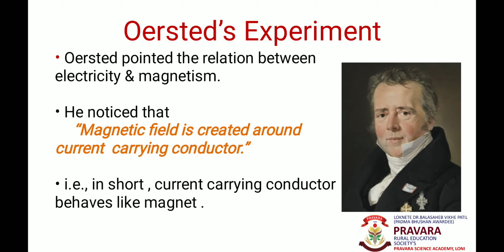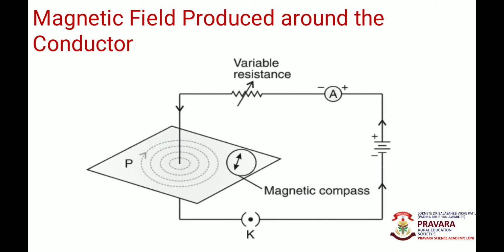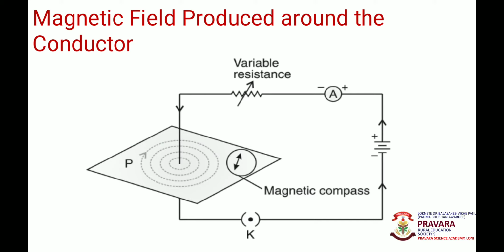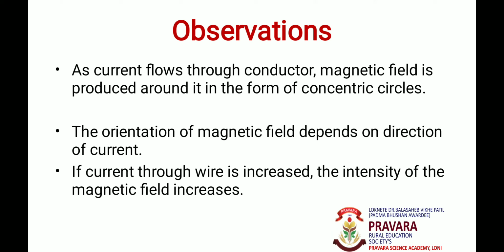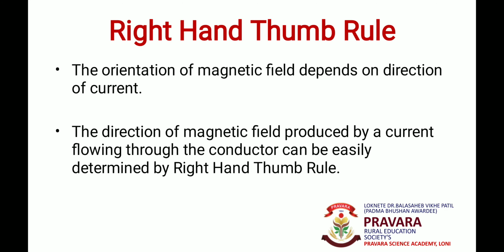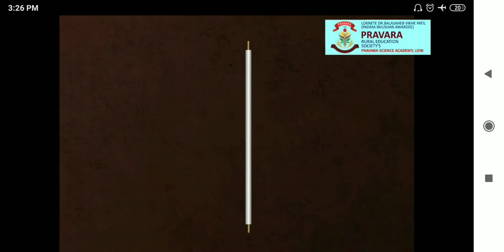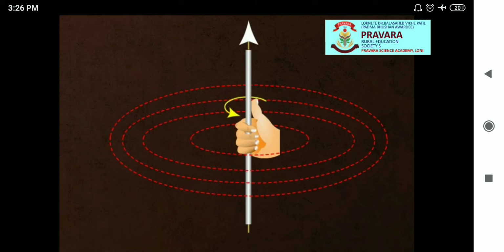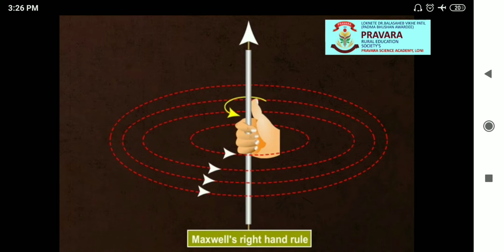EFFECTS OF ELECTRIC CURRENT : PART 4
Magnetic Field Produced around the Conductor